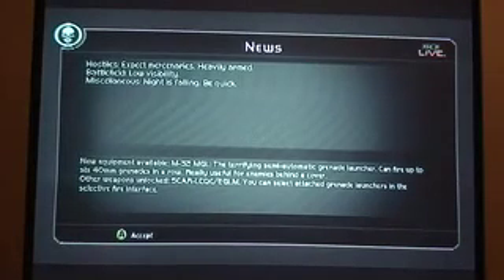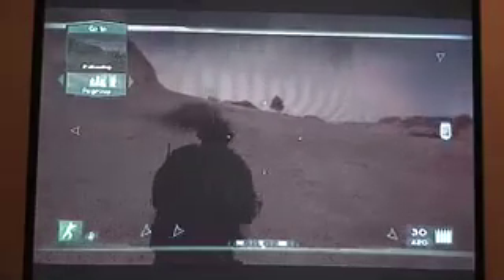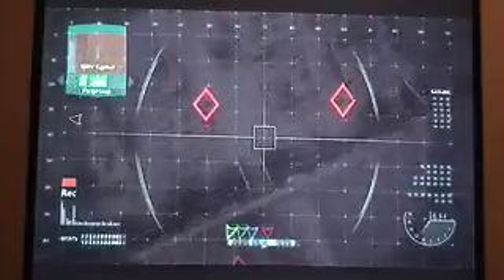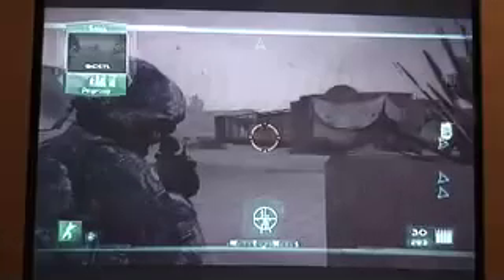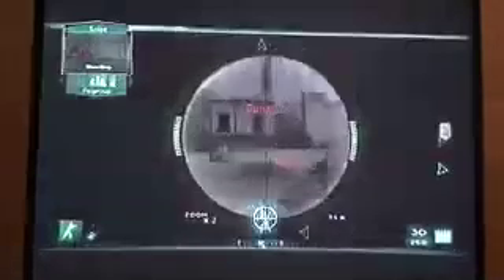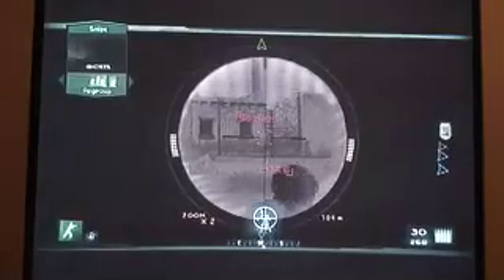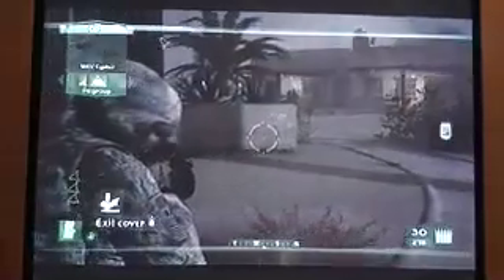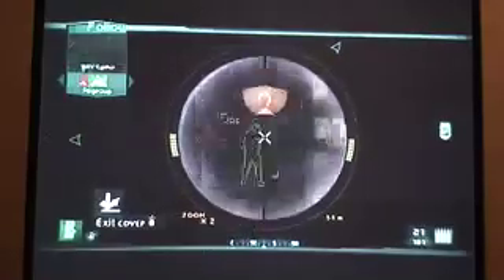GRAW 2; Get me Rosen Video part 3 Walkthrough; Elevated risk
me showing you how to beat the third part of the Get me Rosen level in Ghost Recon advanced warfighter 2